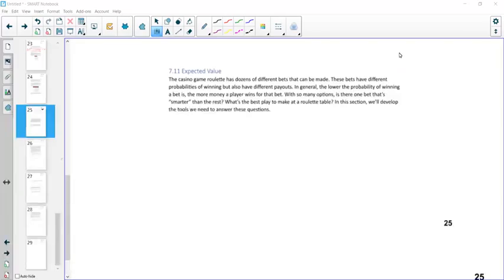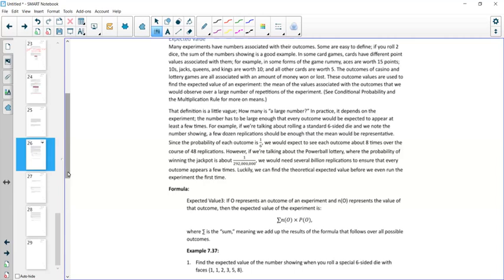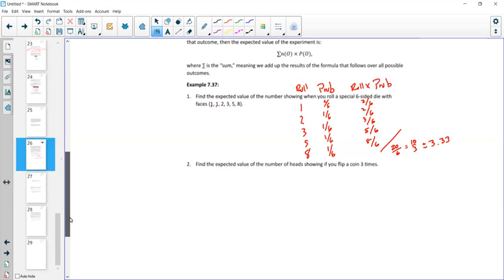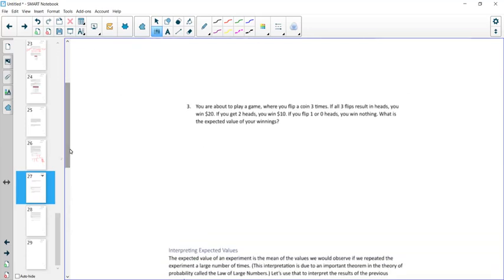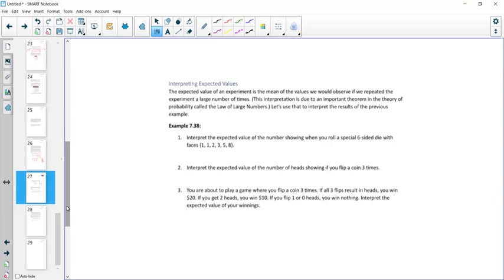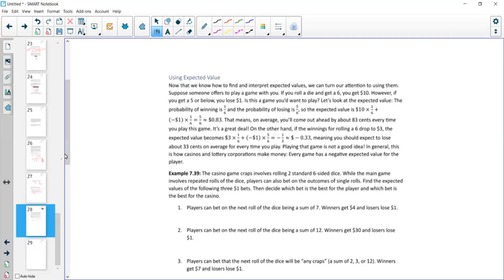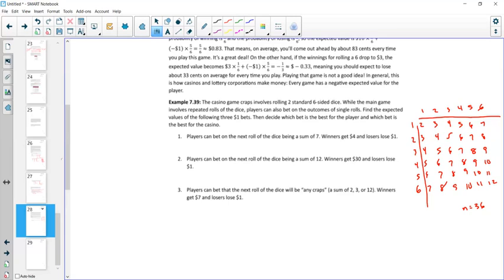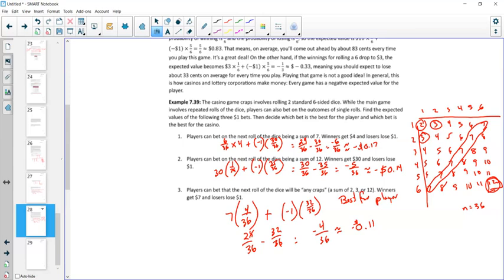Section 7.11: Expected Value default 780dfa82